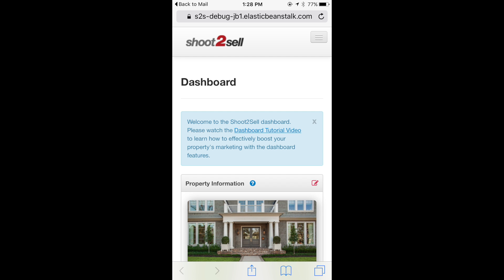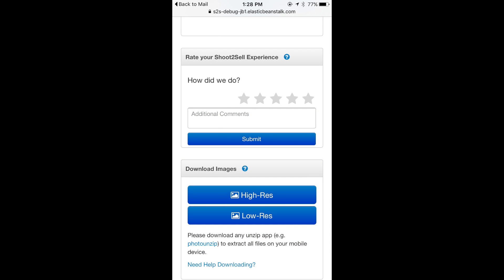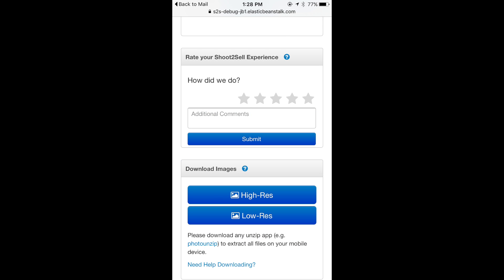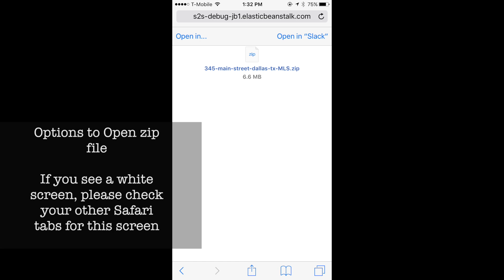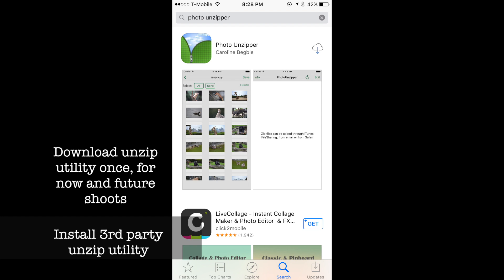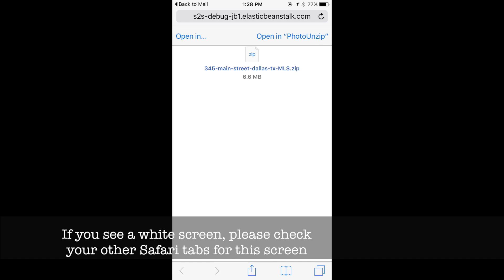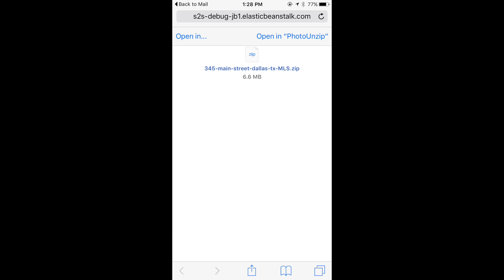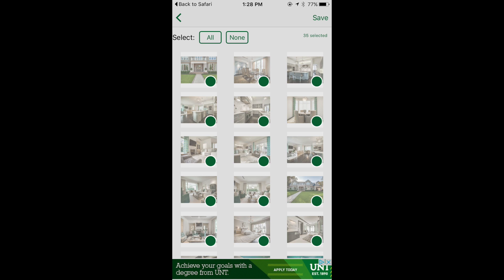Download images on an iPhone/iPad